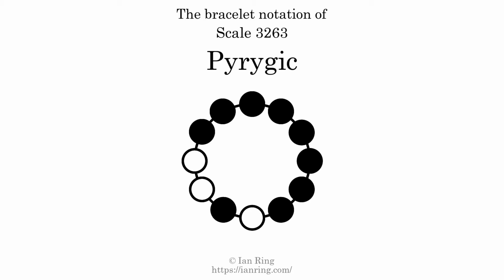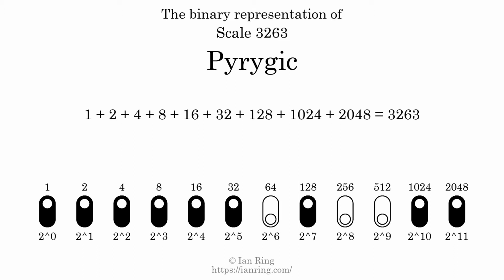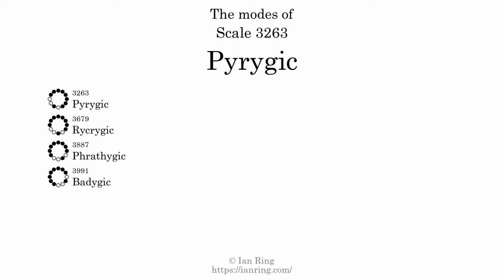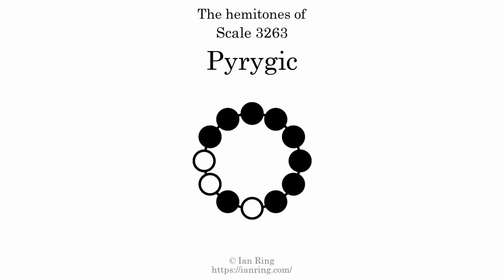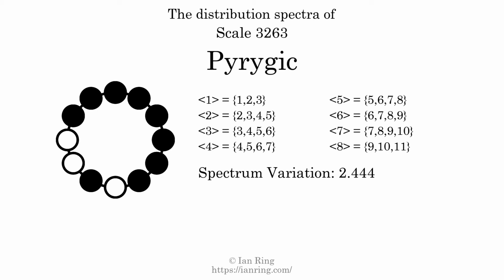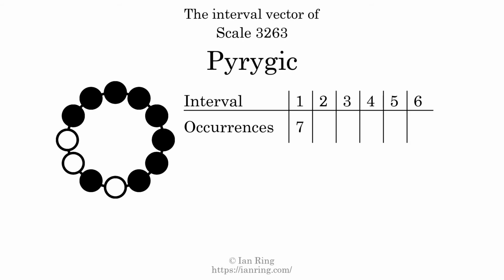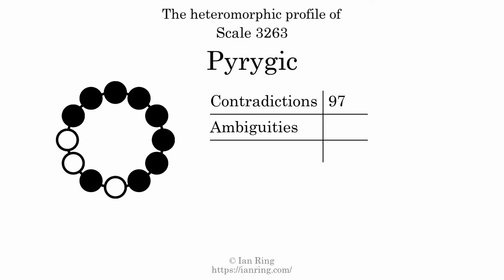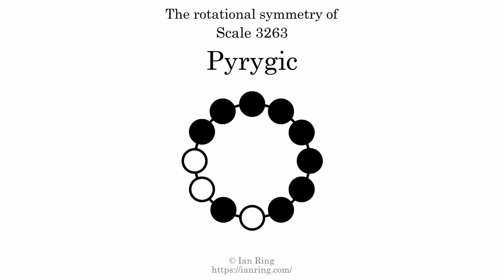Scale 3263: Pyrygic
More than you will ever need to know about Scale 3263, an enneatonic scale also known as "Pyrygic". Part of an enormous series of scale analysis videos by The Exciting Universe Of Music Theory.